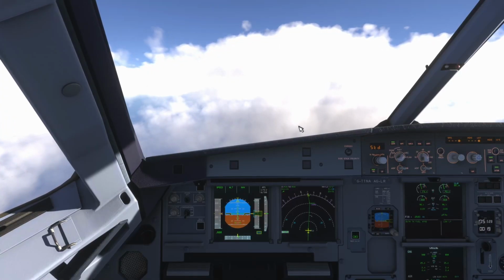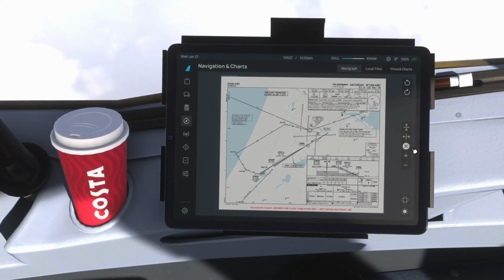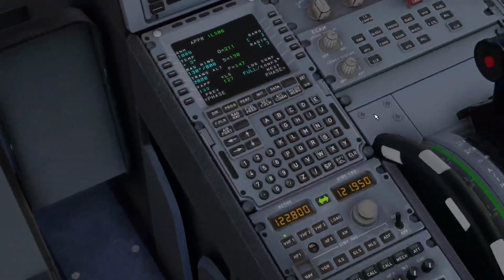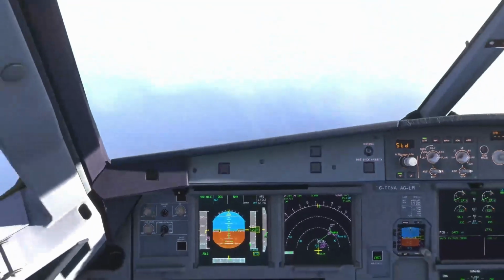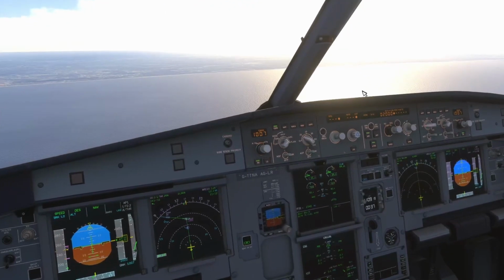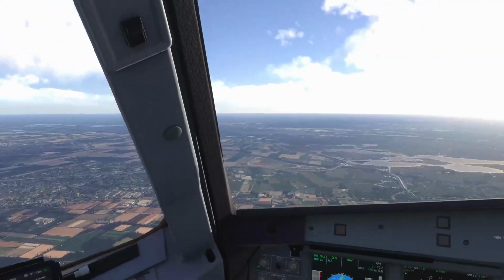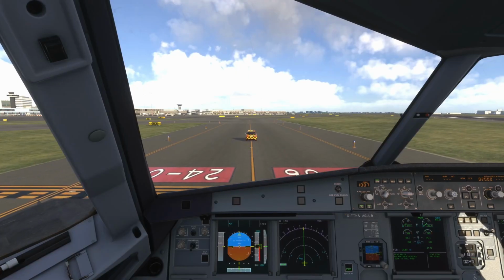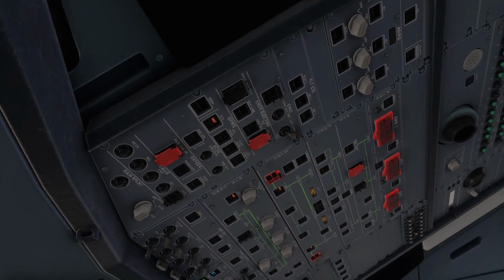FBW A32NX Tutorial – Descent to Shutdown | MSFS 2024 (Part 3)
In the final part of this FBW A32NX tutorial series for Microsoft Flight Simulator 2024, we cover the complete arrival phase, from top of descent all the way to parking at the gate using realistic Airbus procedures.

This tutorial focuses on proper energy management, approach setup, landing techniques, and shutdown flows, helping you confidently finish your flights just like real-world A320 operations.

In this video:

Descent planning and managed descent

Arrival and approach setup in the MCDU

ILS and managed approach techniques

Landing, rollout, and taxi to gate

Shutdown and securing the aircraft

Thanks for flying along in this A32NX tutorial series.